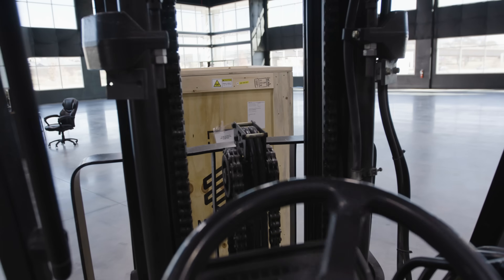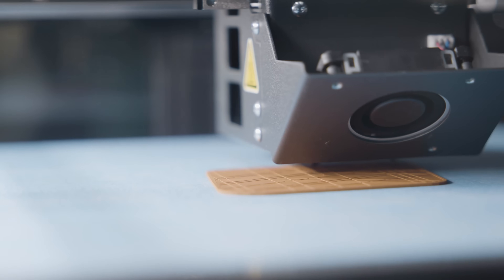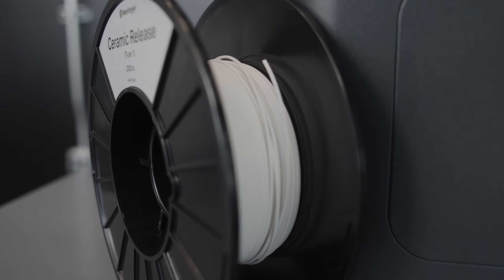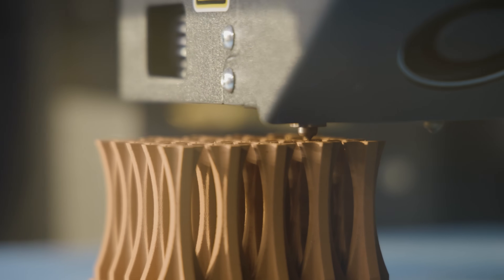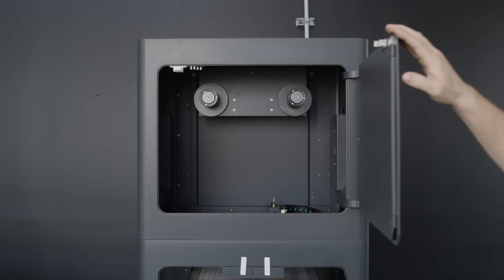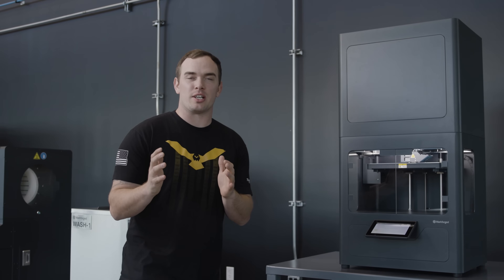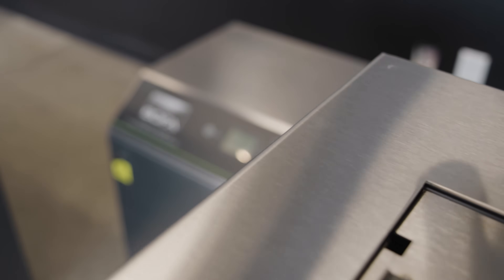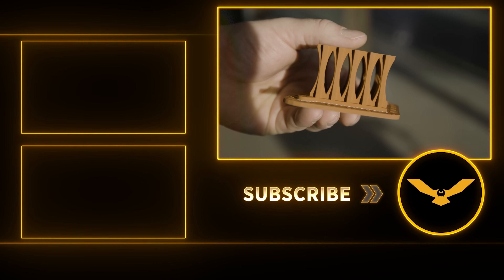Our Markforged Metal X 3D Prints Copper, Inconel, Stainless and more…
Metal X 3D Printer from MarkForged.
ANOTHER amazing piece of technology has dropped onto our shop floor! Markforged Metal X arrives and we immediately put it to the test and the result is truly mind blowing.